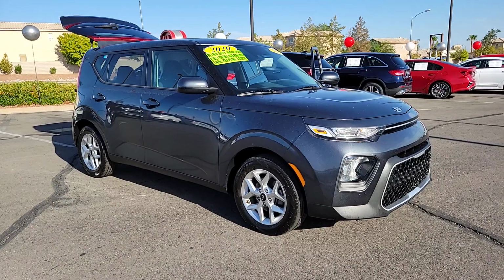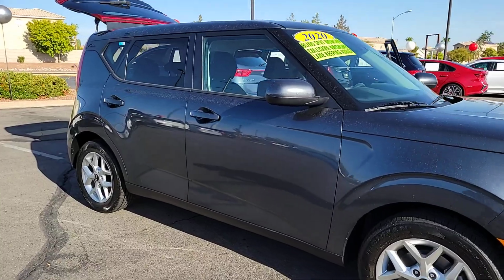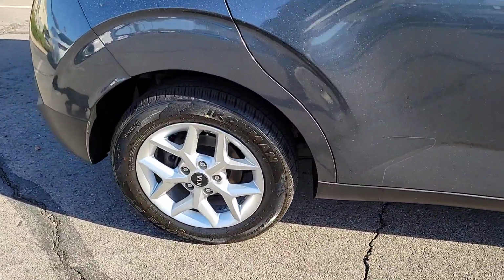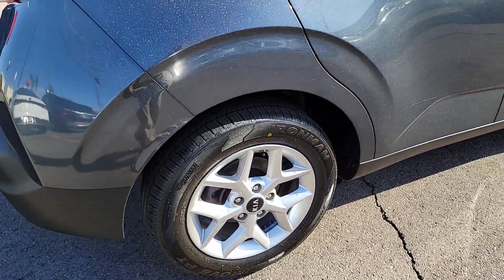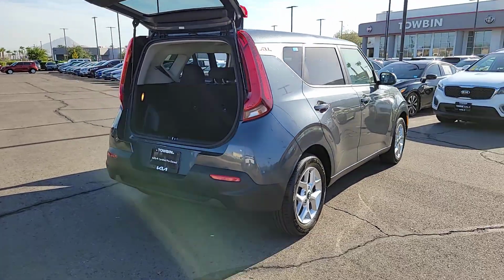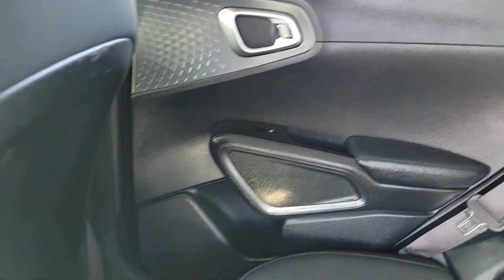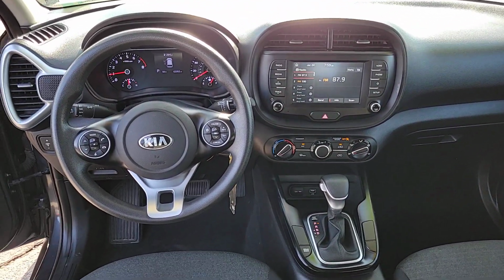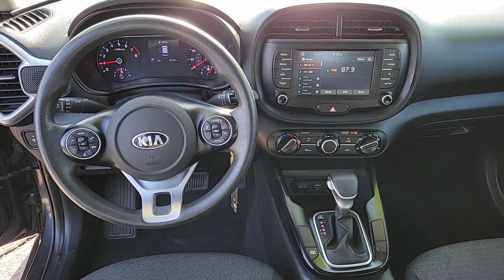2020 KIA SOUL Henderson, Las Vegas, Bullhead City, Centennial, St George, NV PK104520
Gravity Gray Used 2020 KIA SOUL S IVT available in Henderson, Nevada at Towbin Kia. Servicing the Las Vegas, Bullhead City, Centennial, St George, NV area.

Towbin Kia
260 N Gibson Rd

Towbin Kia has hundreds of quality used vehicles to choose from. From our Certified Pre Owned Kia models to other manufacturers cars, trucks and suvs. We are a Premier Dealership in the Valley Auto Mall in Henderson.brbrCertified. 2020 Kia Soul SbrbrRecent Arrival!brCertified by Carfax- No Accidents and One Owner.brbrGravity Gray FWD IVT 2.0L I4 MPI DOHC 16V LEV3-SULEV30 147hpbrbrKia Certified Pre-Owned Details:brbr  * Limited Warranty: 12 Month/12,000 Mile (whichever comes first) ''Platinum Coverage'' from certified purchase datebr  * Transferable Warrantybr  * Vehicle Historybr  * 165 Point Inspectionbr  * Roadside Assistancebr  * Powertrain Limited Warranty: 120 Month/100,000 Mile (whichever comes first) from original in-service datebr  * Includes Rental Car and Trip Interruption Reimbursement. 3 month Sirius trial subscriptionbr  * Warranty Deductible: $50brbrbrClean CARFAX. Awards:br  * 2020 KBB.com 10 Coolest New Cars Under $20,000   * 2020 KBB.com 10 Favorite New-for-2020 CarsbrbrShop Local. Buy Online. Be Safe. Drive Happy. Towbin Kia is the number one Kia dealership in Las Vegas for a reason. We have the highest rated and reviewed customer service, the lowest prices, and the most convenient ways to shop for your New or Used Kia. Whether you're shopping online or in-store or need a friendly mechanic from our highly rated Service department - our mission is to make the process easy and enjoyable. We create happy customers for life! With Towbin Kia, you get the best online experience without sacrificing the local friendly service from experts right here in your community. As your local Kia Dealership in Las Vegas, we bring you the best online and in-person experience possible. Did you know? Only a Kia dealership can sell a Certified Pre-Owned Kia, period. Other non-Kia Dealers claim to have certified cars, but it is not a Certified Pre-Owned Kia. Only from participating Kia Dealers will the 10year/100,000-mile wa
Side Impact Beams,Dual Stage Driver And Passenger Seat-Mounted Side Airbags,Blind Spot Collision Warning w/Lane Change Assist (LCA) Blind Spot,Forward Collision-Avoidance Assist (FCA),Collision Mitigation-Front,Driver Monitoring-Alert,Collision Mitigation-Rear,Low Tire Pressure Warning,Dual Stage Driver And Passenger Front Airbags,Curtain 1st And 2nd Row Airbags,Airbag Occupancy Sensor,Rear Child Safety Locks,Outboard Front Lap And Shoulder Safety Belts -inc: Rear Center 3 Point, Height Adjusters and Pretensioners,Back-Up Camera,Front Bucket Seats -inc: 6-way adjustable driver's seat,,Driver Seat,6-Way Adjustable Driver's Seat,4-Way Passenger Seat -inc: Manual Recline and Fore/Aft Movement,60-40 Folding Bench Front Facing Fold Forward Seatback Rear Seat,Manual Tilt/Telescoping Steering Column,Front Cupholder,Rear Cupholder,Front Cigar Lighter(s),Ashtray,Remote Releases -Inc: Mechanical Fuel,Cruise Control w/Steering Wheel Controls,Manual Air Conditioning,HVAC -inc: Underseat Ducts,Illuminated Glove Box,Driver Foot Rest,Interior Trim -inc: Metal-Look Interior Accents,Full Cloth Headliner,Cloth Door Trim Insert,Urethane Gear Shifter Material,Day-Night Rearview Mirror,Driver And Passenger Visor Vanity Mirrors,Full Floor Console w/Storage, Mini Overhead Console w/Storage and 2 12V DC Power Outlets,Front Map Lights,Fade-To-Off Interior Lighting,Full Carpet Floor Covering,Carpet Floor Trim,Cargo Area Concealed Storage,Cargo Features -inc: Tire Mobility Kit,Cargo Space Lights,FOB Controls -inc: Cargo Access,Driver / Passenger And Rear Door Bins,Delayed Accessory Power,Outside Temp Gauge,Analog Appearance,Manual Adjustable Front Head Restraints and Fixed Rear Head Restraints,Front Center Armrest,2 12V DC Power Outlets,Air FiltrationRadio: AM/FM/MP3 Audio System -inc: 7.0 touch screen, 6 speakers, support for Android Auto and Apple CarPlay, USB connectivity, and Bluetooth wireless technology,Radio w/Seek-Scan, Clock, Speed Compensated Volume Control, Aux Audio Input Jack an